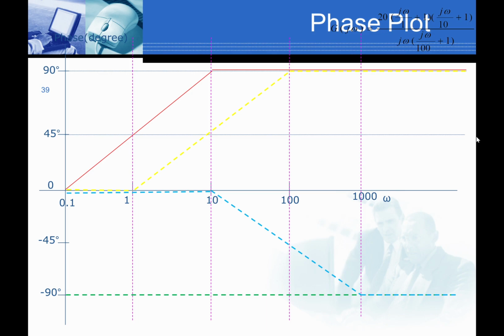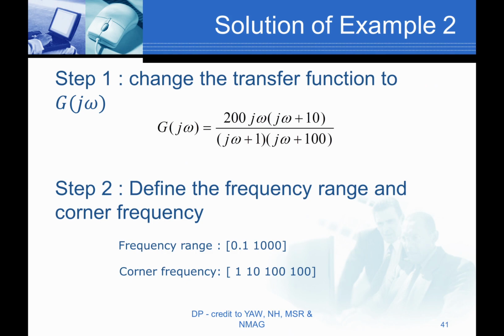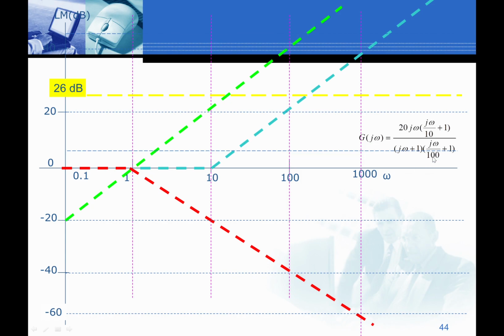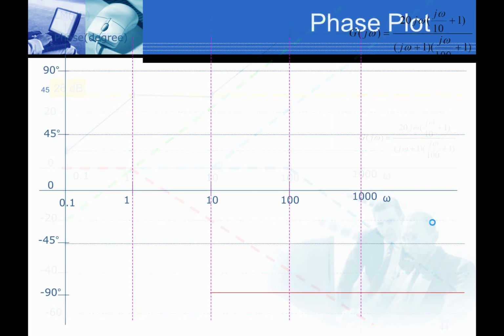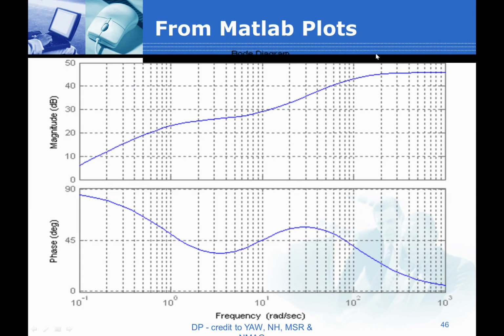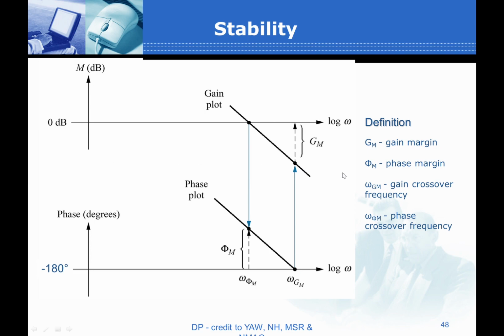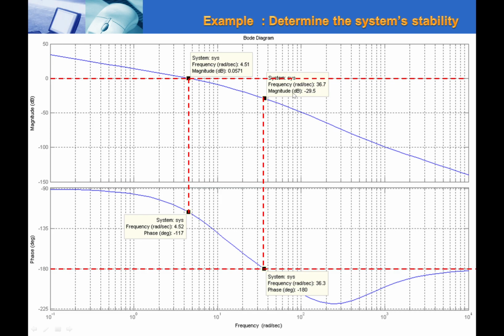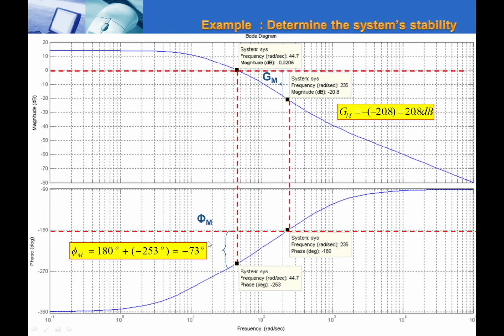Control System Chapter 5 Bode Part 4